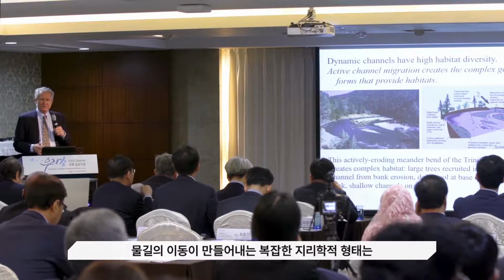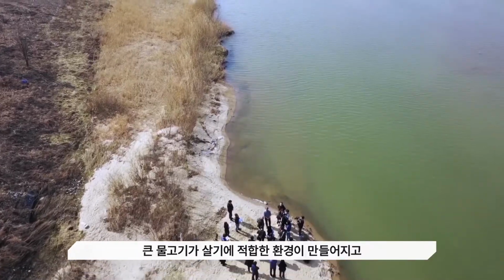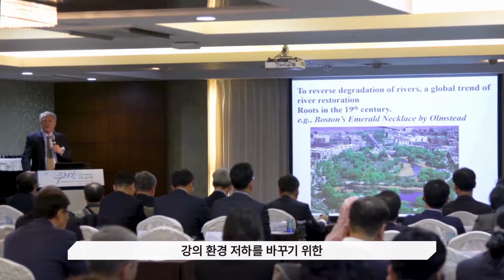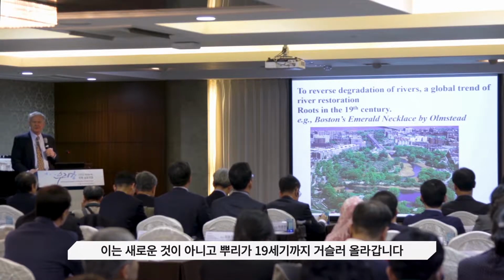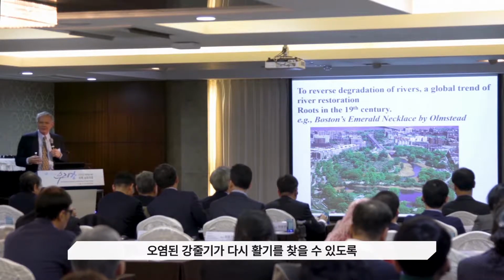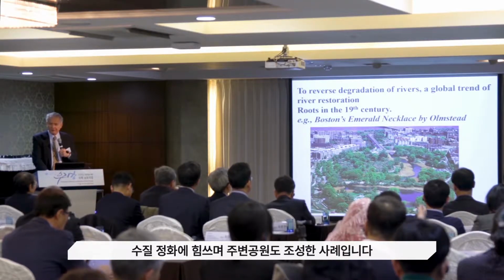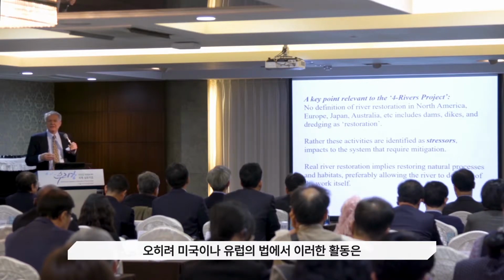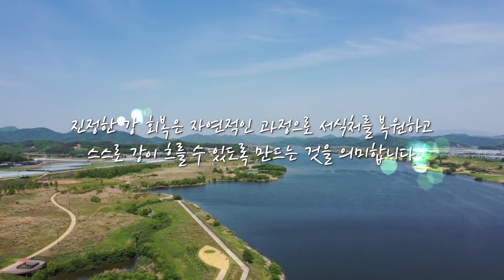[우리강 톡톡 3탄] 맷 콘돌프 교수-"하천 자연성 회복의 국제적 흐름"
진정한 강 회복은 자연적인 과정으로
서식처를 복원하고,
스스로 강이 흐를 수 있도록
만드는 것을 의미합니다.

역동적으로 이동하는 물길로
생물 들이 최고의 서식처에서
살 수 있게 환경사랑 에 동참해주세요 :)